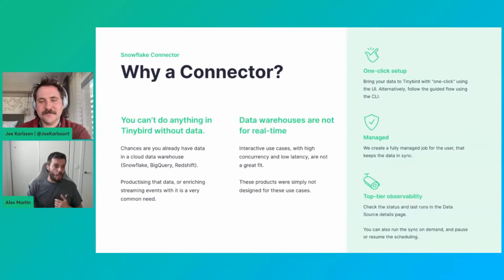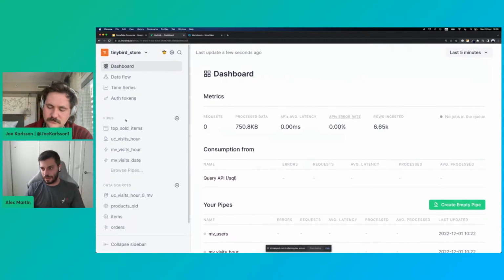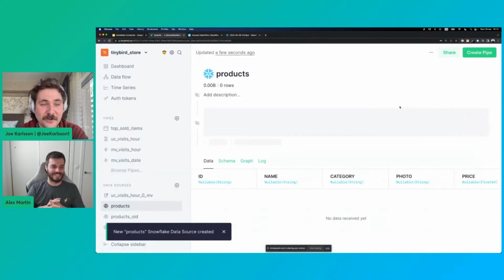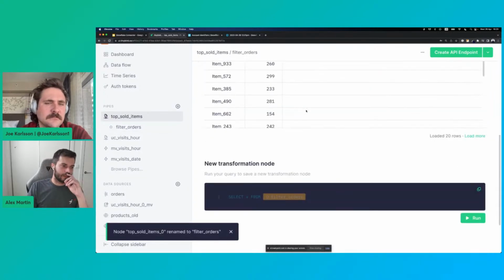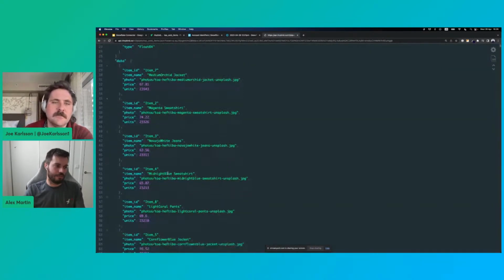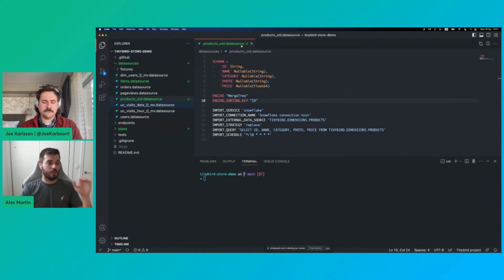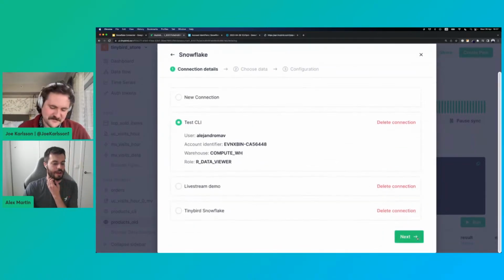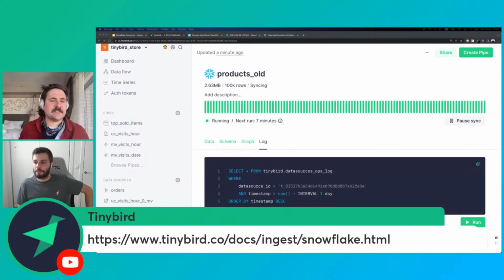Building a real-time API speed layer on top of Snowflake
Snowflake is a powerful data warehouse for building long-running analytical queries that power strategic business intelligence. But it's not well-suited out of the box for real-time analytics. Come join this live coding session to learn how to use Tinybird to build on top of Snowflake the low-latency, high-concurrency APIs you need to power your next real-time application.